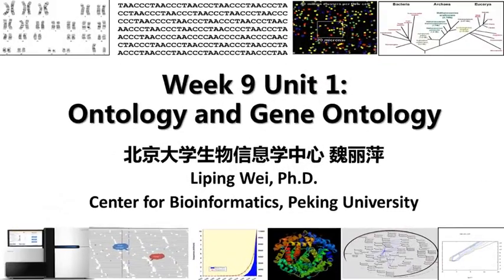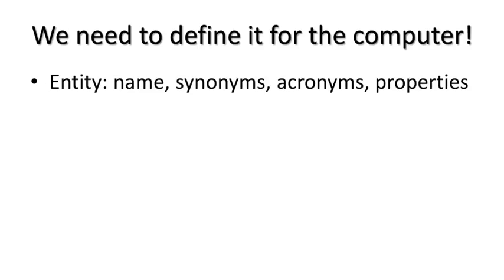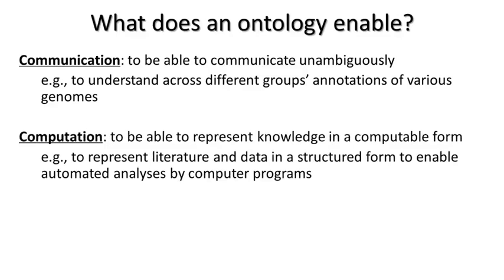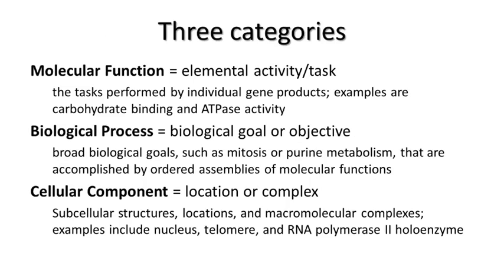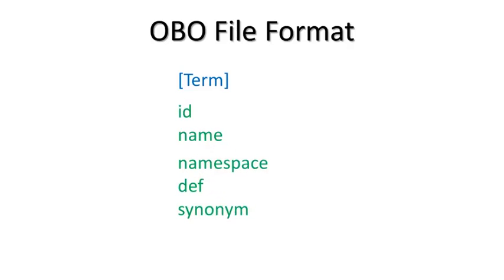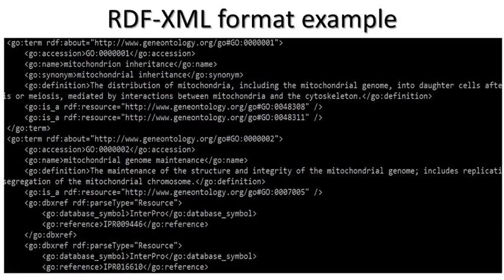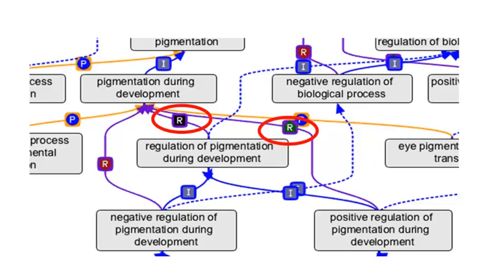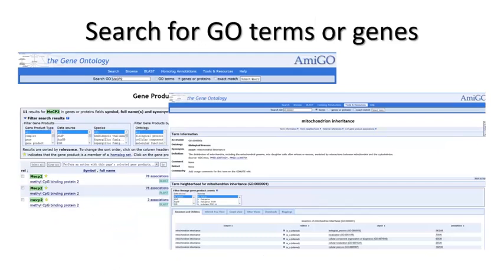Tin Sinh Học - Ontology and Identification of Molecular pathways (part 9-1)